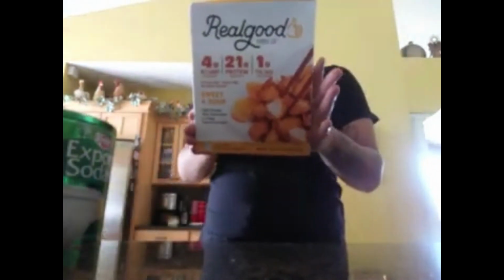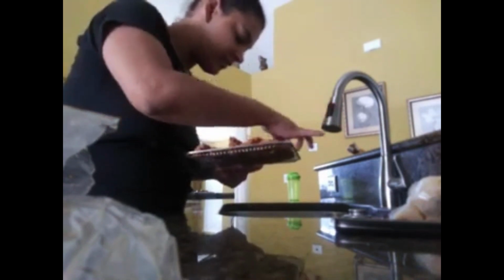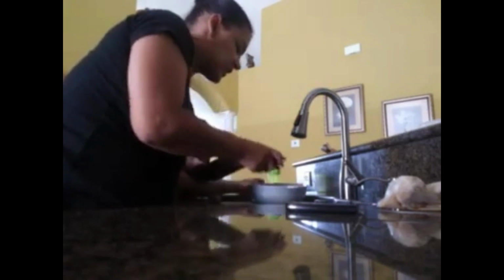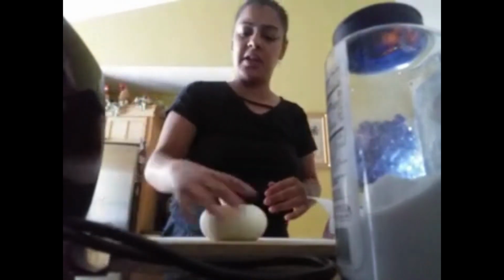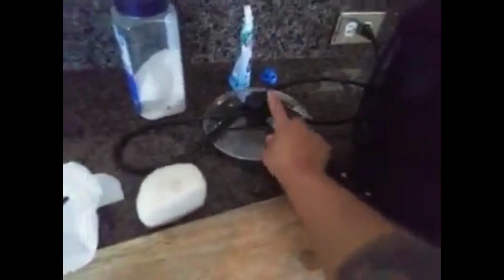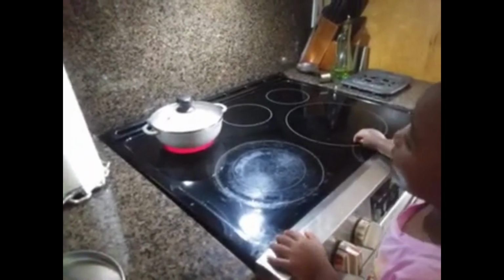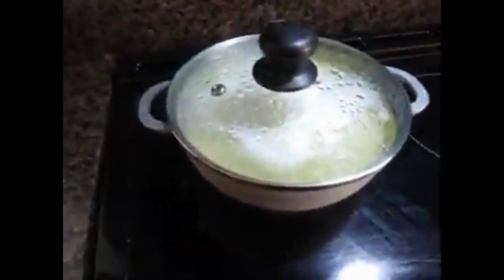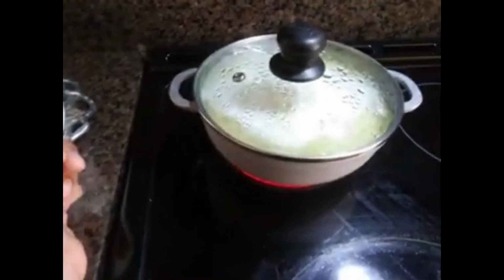Make lunch with a Pregnant Single SAHM me and Toddler (36 weeks Pregnant 🤰)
Hi Guys! My name is Jess, I am 27 year old mom lifestyle content creator. I document my journey navigating motherhood and adulting. If you love unfiltered and raw content in regards to motherhood, parenting, and relationships then this is your type of channel.

If you are ever feeling scared of unsafe, read Psalms 91, OUT LOUD.

If you are ever feeling endangered please call 911 or go to a neighbors house.